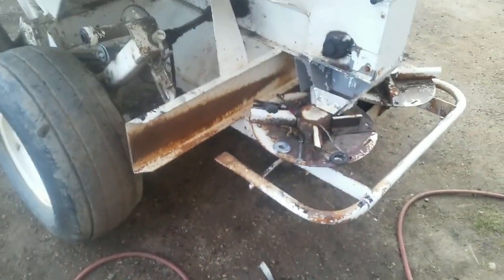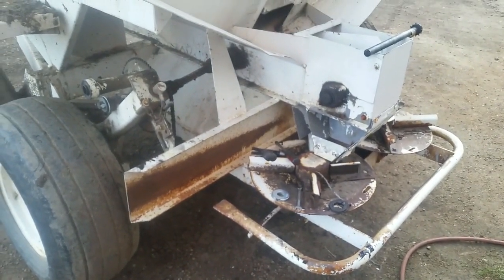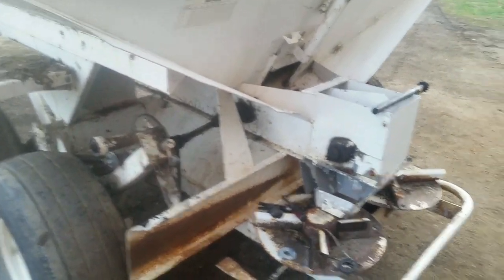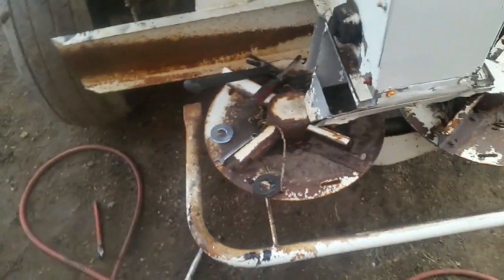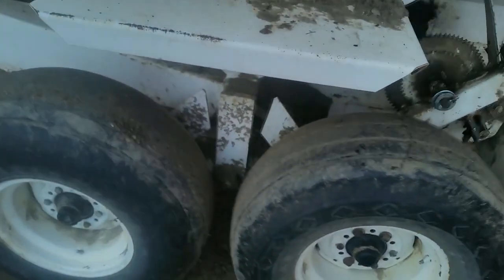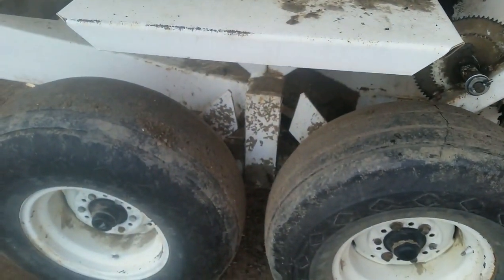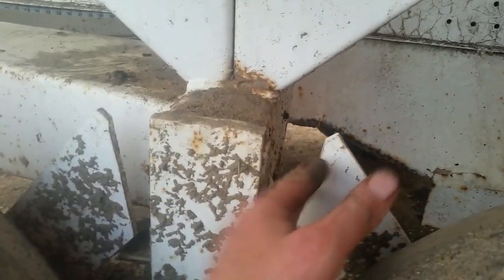Fertilizer Spreader Repair!!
Getting the 4 ton spreader ready for action!